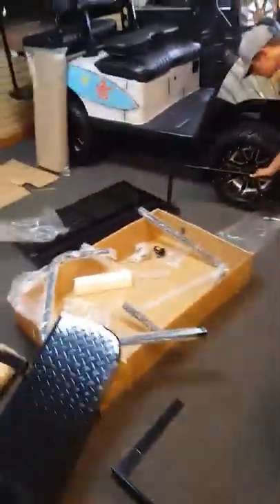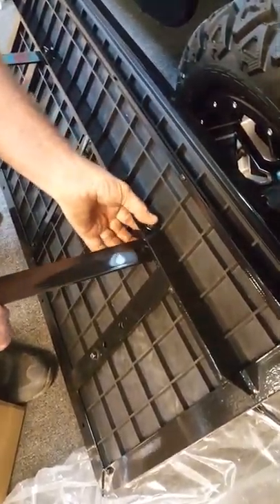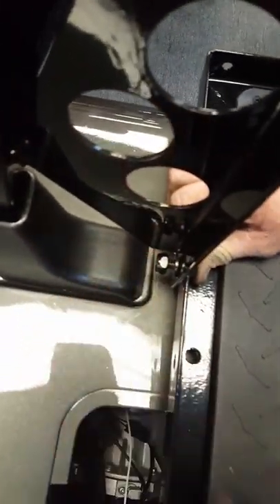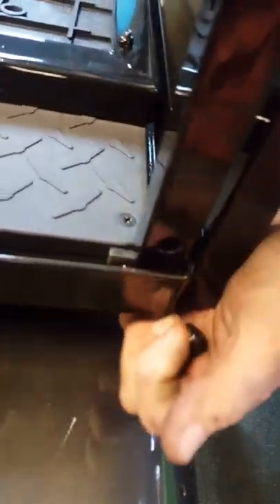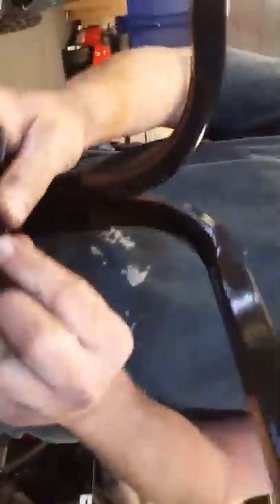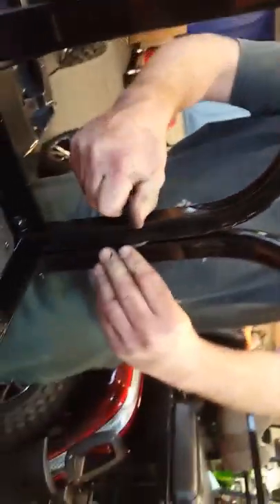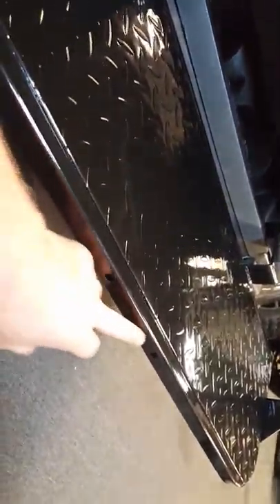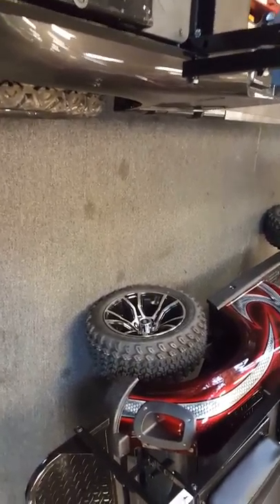Install back seat on a golf cart. STEP BY STEP!!!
Putting a back seat on an ezgo golf cart. This is a ezgo electric rxv. All back seat kits go on the same way.